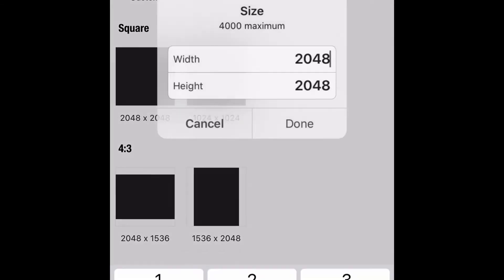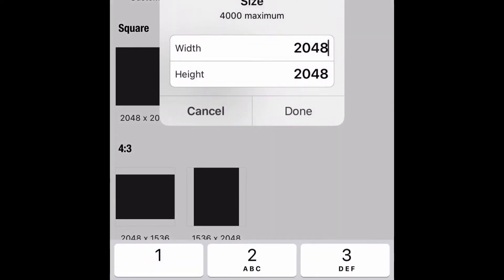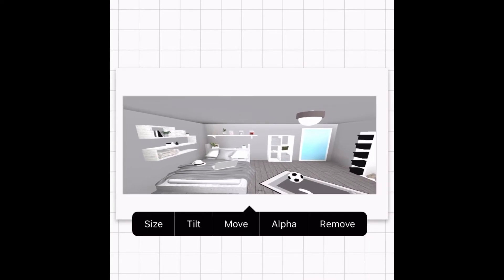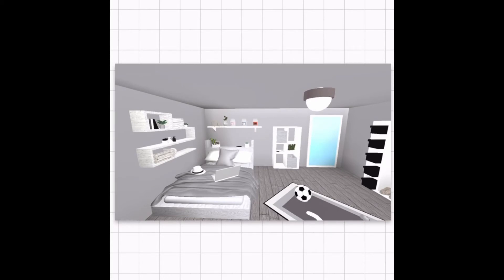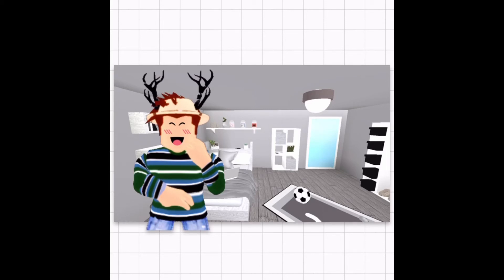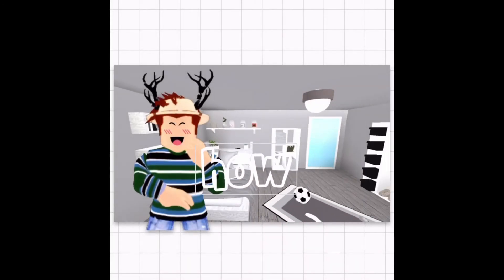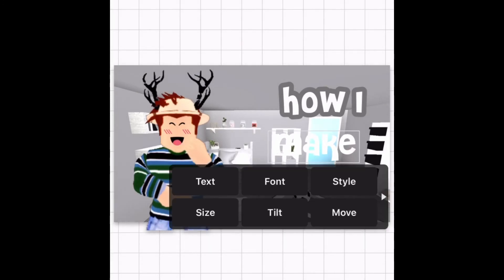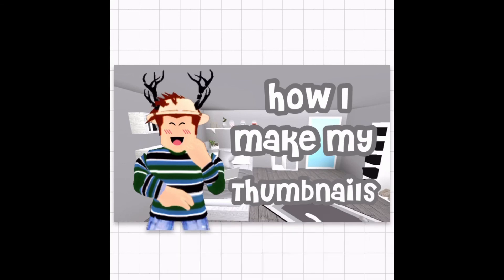How I make my thumbnails!||Aneirx